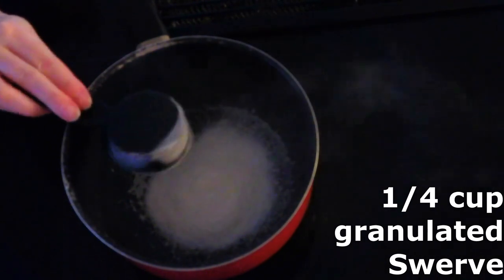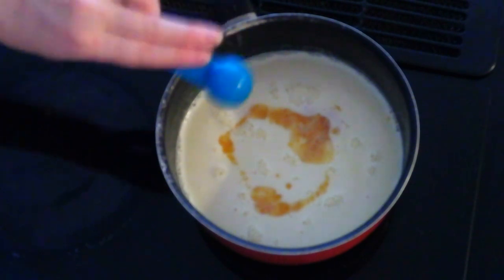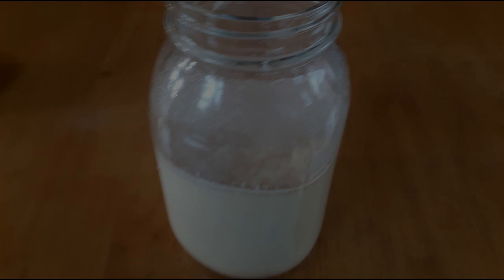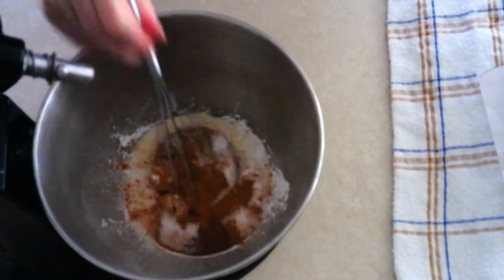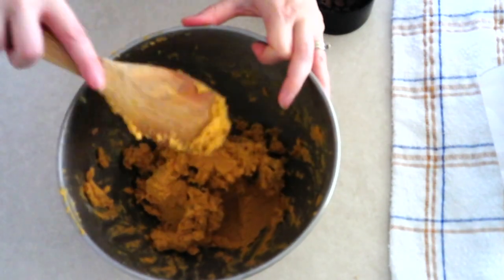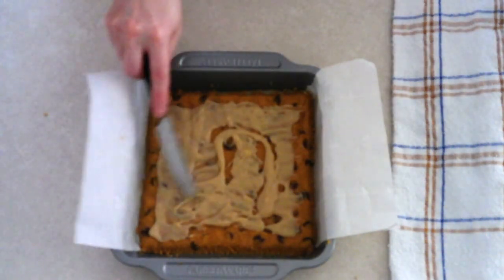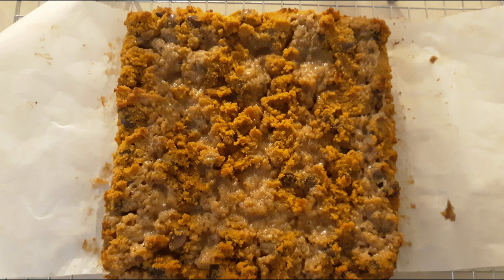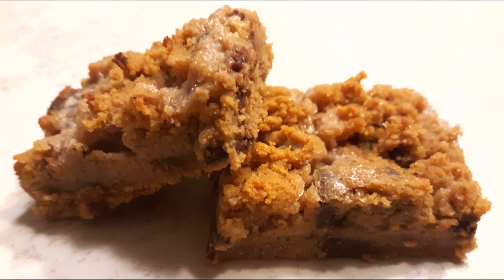Quick Sugar Free Keto Eggnog With Keto Coconut Flour Caramel Pumpkin Cookie Squares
This recipe is designed to teach everyone how to make quick and easy sugar free keto eggnog and easy keto coconut flour caramel pumpkin  cookie squares. These recipes are sugar free, keto, low carb, gluten free, and diabetic friendly

Granulated Swerve
Keto Chocolate Chips